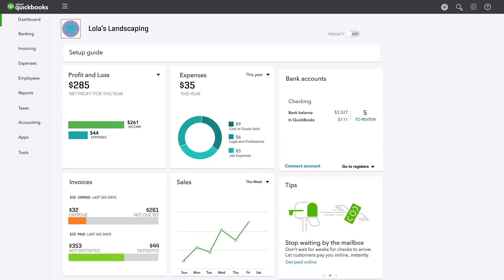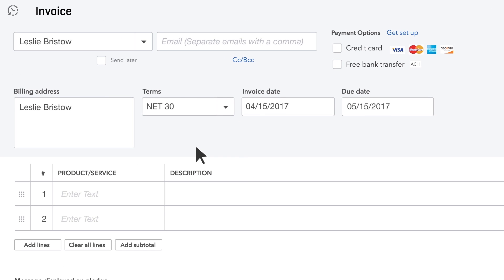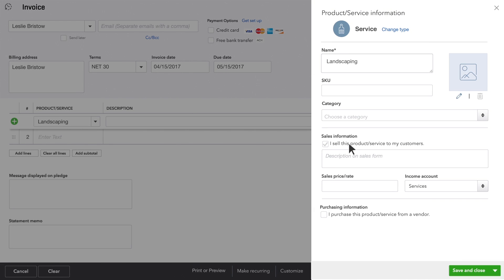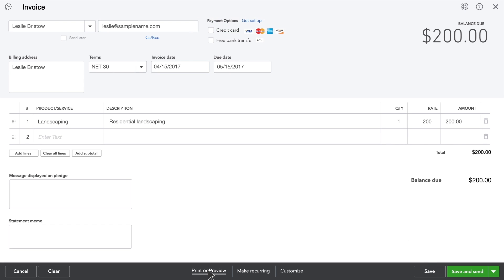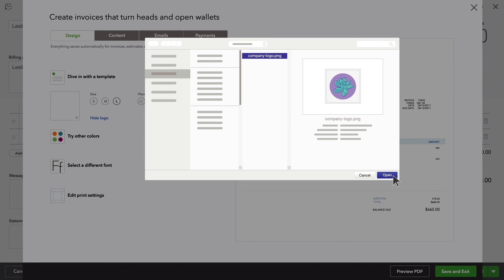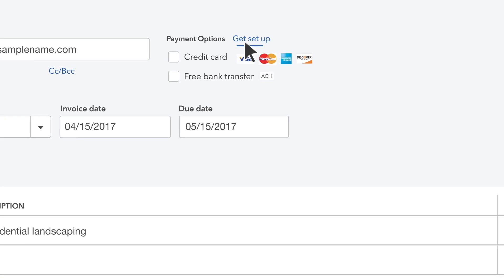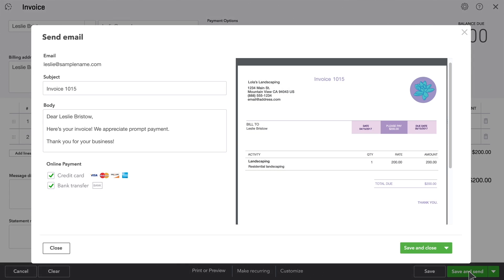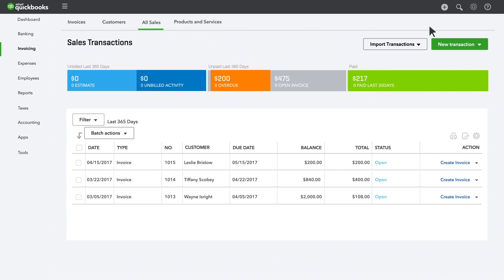create an invoice in QuickBooks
Do you do work for your clients, then invoice them later? Learn the ins and outs of creating and sending out invoices in QuickBooks.